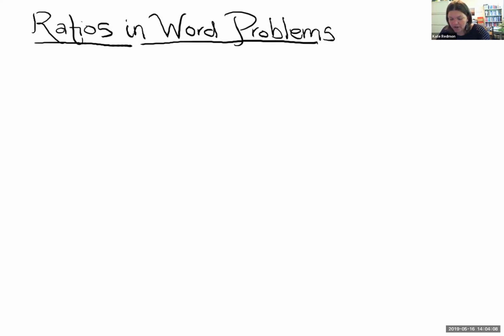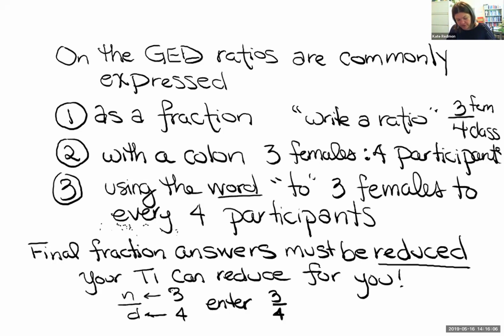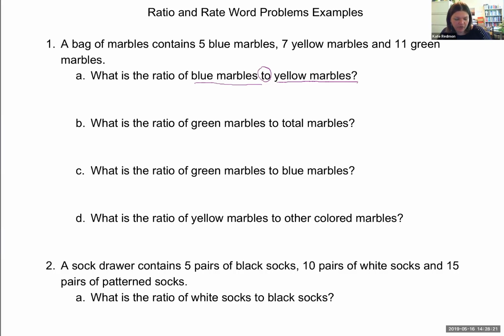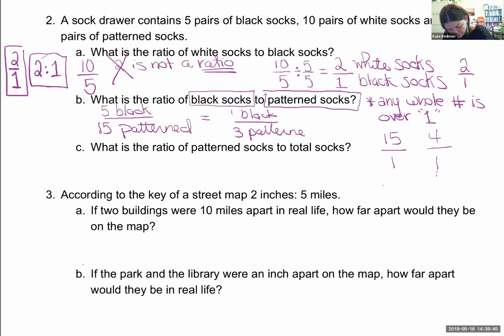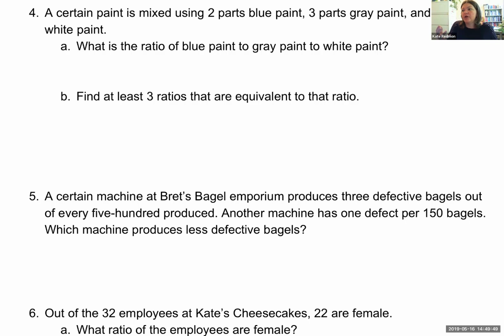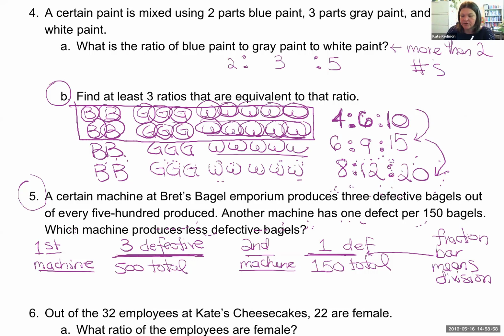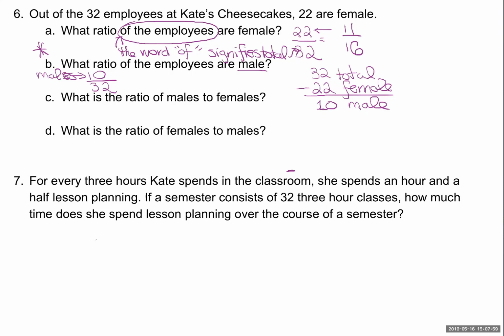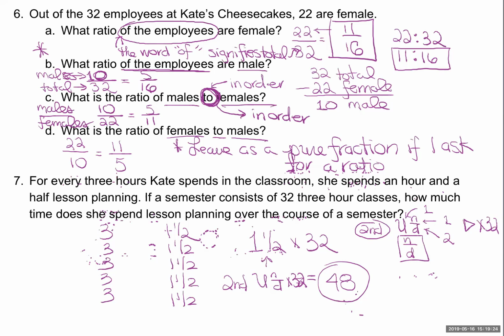Focus on Ratio and Rate: GED Word Problems Class 9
Ratio and rate word problems are a favorite of the GED. Use how to use some basic mathematical reasoning, including a visual representation (tape diagrams) to solve simple ratio and rate word problems.

Practice this skill for free on the GED Math Crash Course